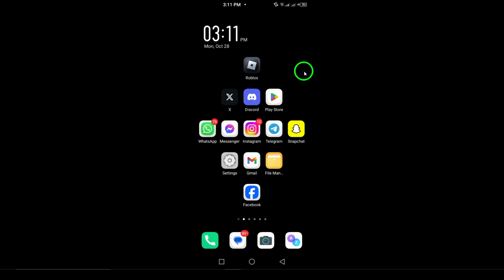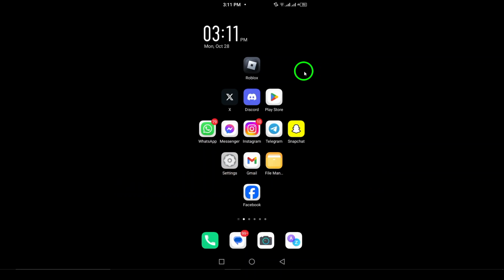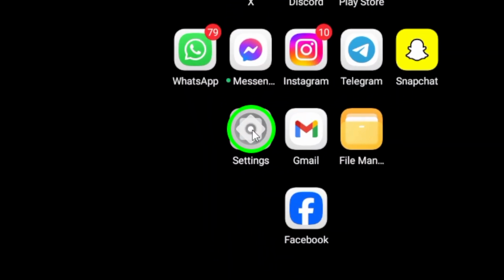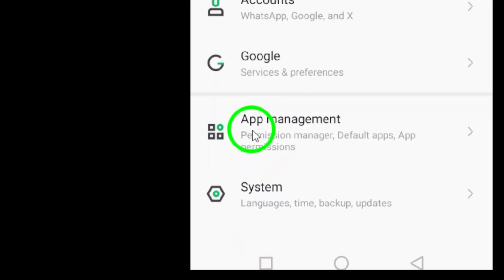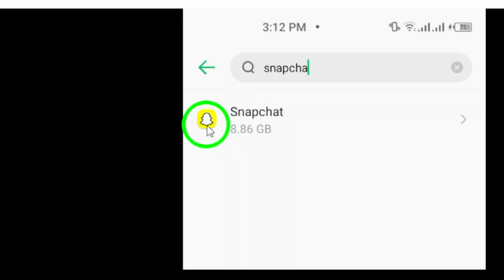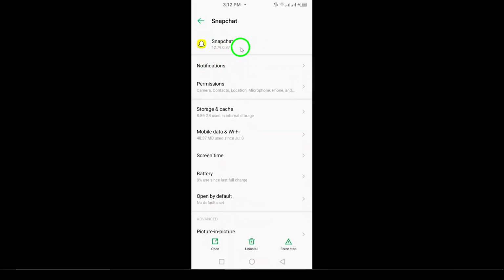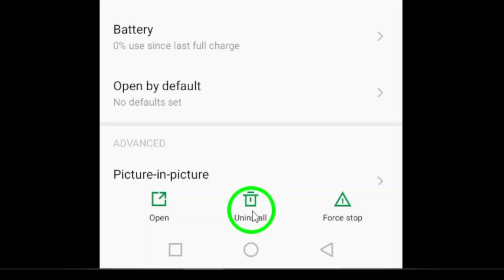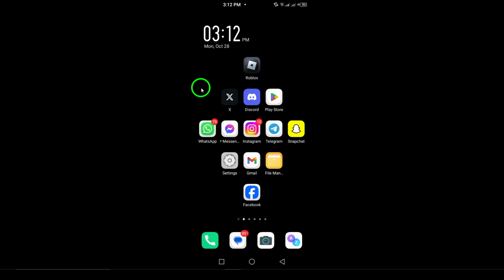How to Uninstall Snapchat Application (Updated)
Learn how to uninstall the Snapchat application quickly and easily. If you want to free up space on your device or take a break from social media, this guide will walk you through the simple steps to remove Snapchat from your phone.
Steps:

Tap on “Apps” or “Applications”.
Find and select “Snapchat”.
Tap “Uninstall” and confirm.

Chapters:
00:00 Intro
00:12 Soultion
01:05 Outro